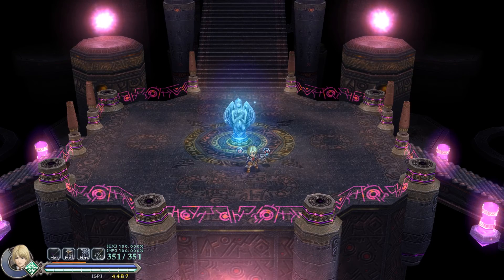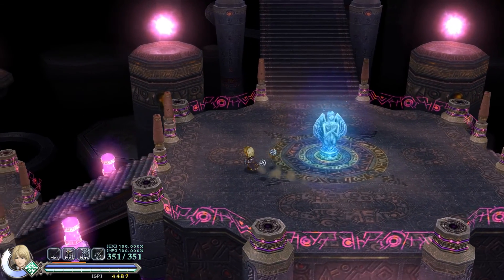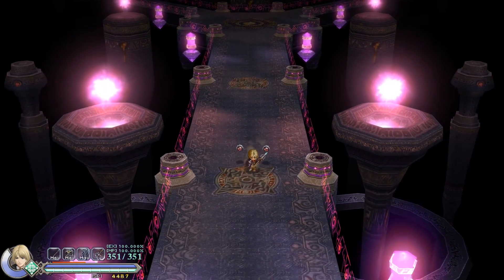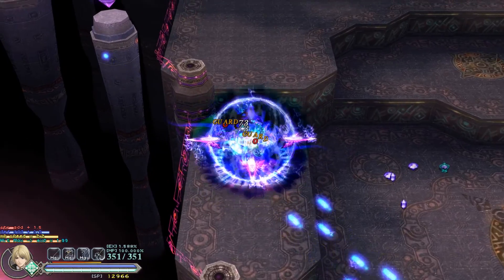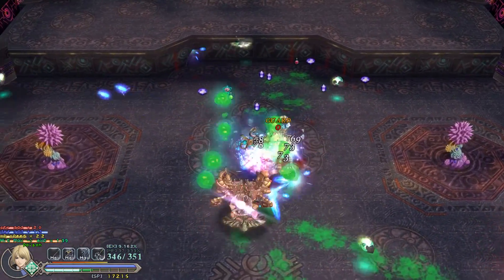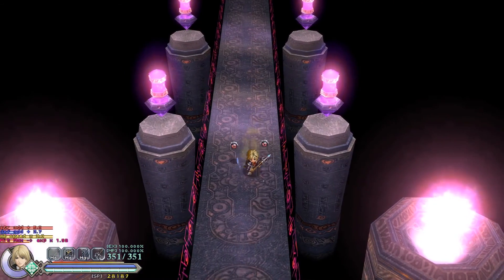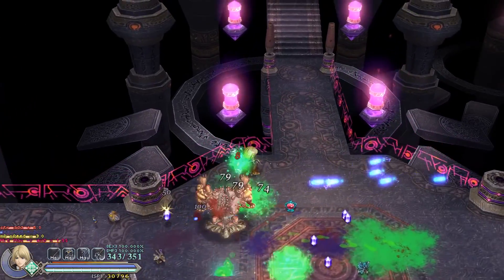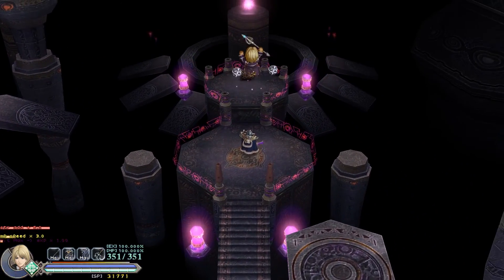Let's Play Ys Origin (Hugo) - Part 26: Bro Down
In this episode, Hugo is now ready and able to take on Toal, but can he do so, without resorting to corrupting his soul?